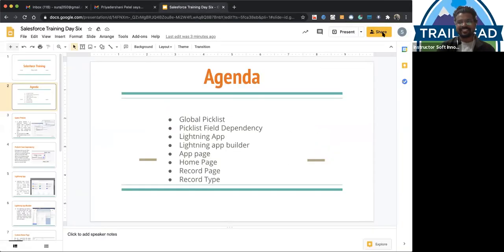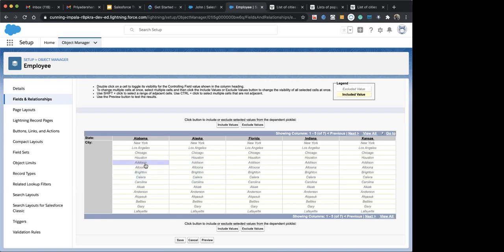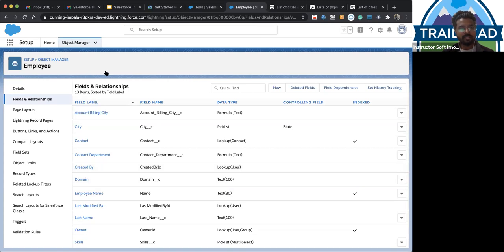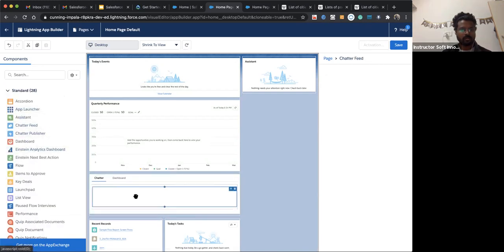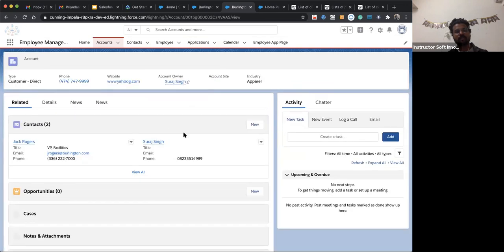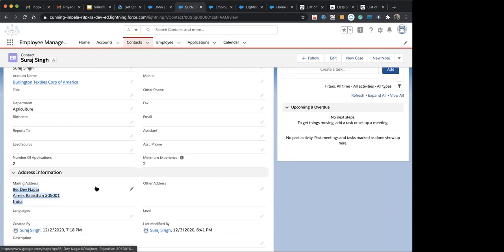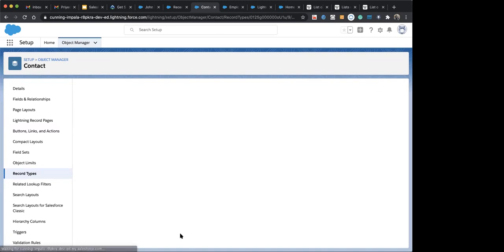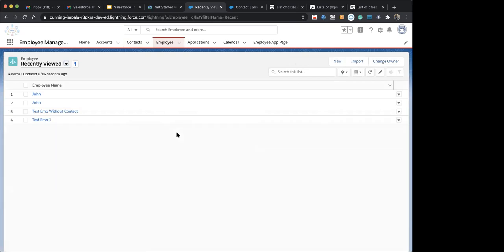Salesforce Training D6: Global Picklist, Picklist dependencies, Lightning App Builder.